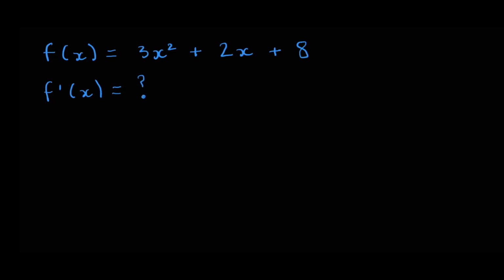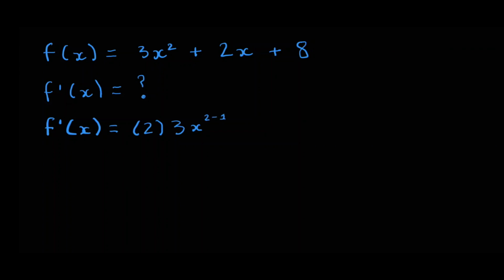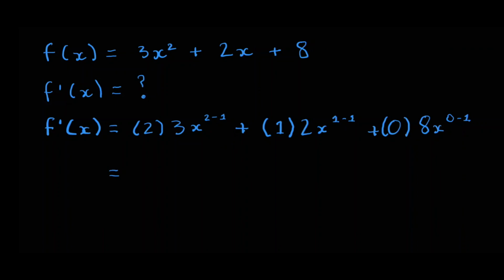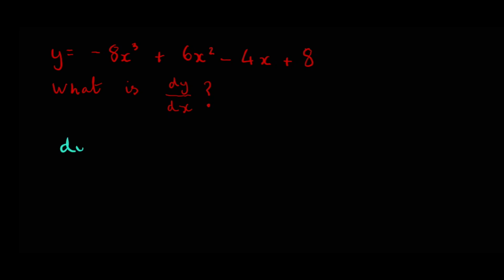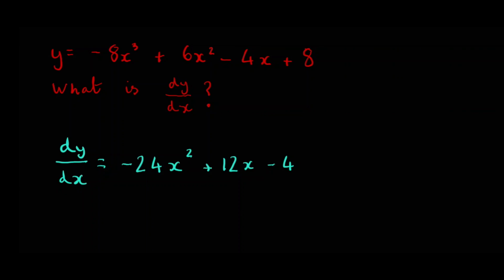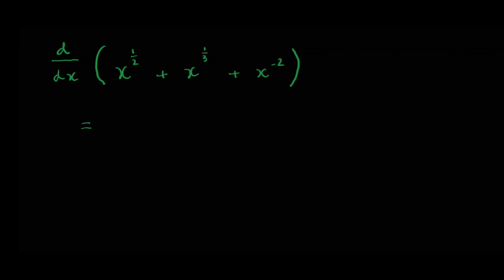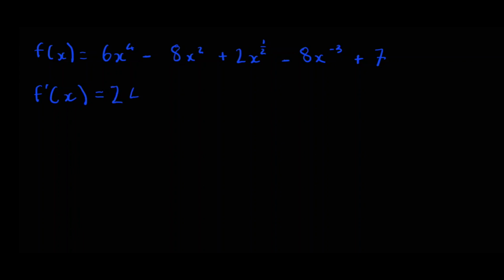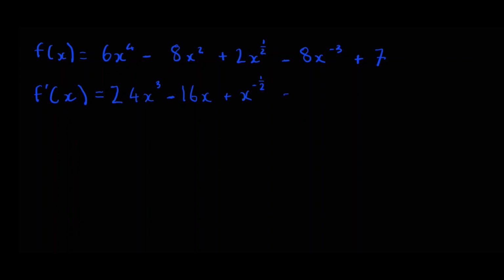How to Differentiate Polynomials (Calculus)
This video shows you how to find the derivative of polynomial functions using a simple trick.